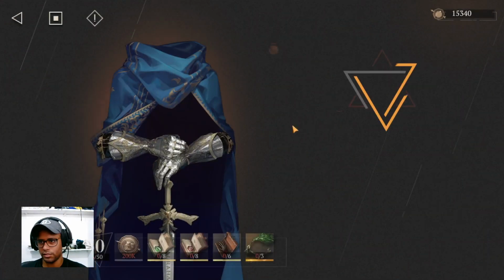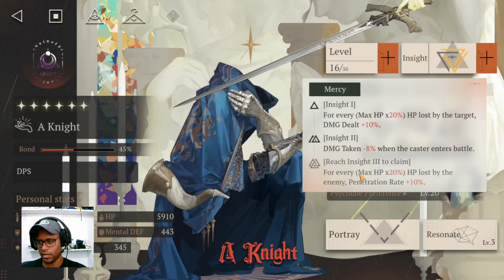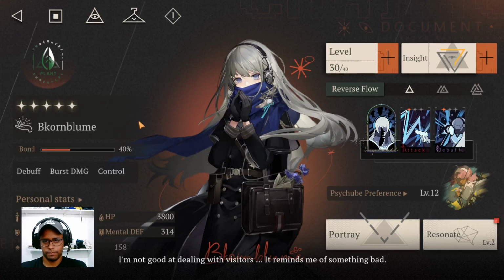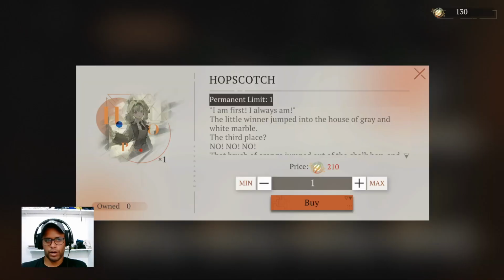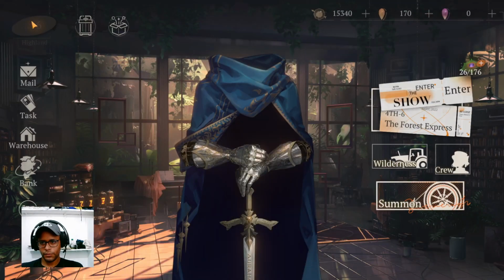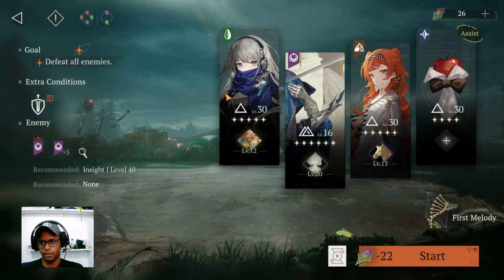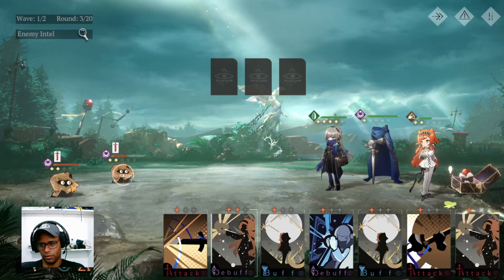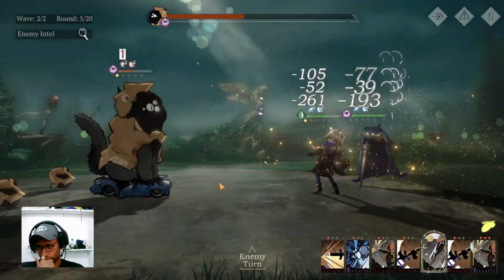A Knight Character demo | Reverse: 1999